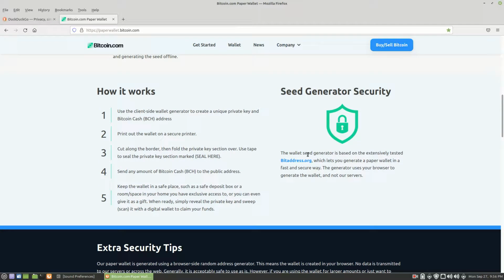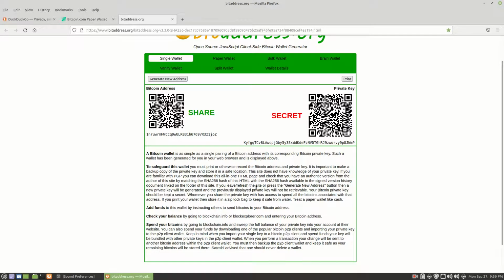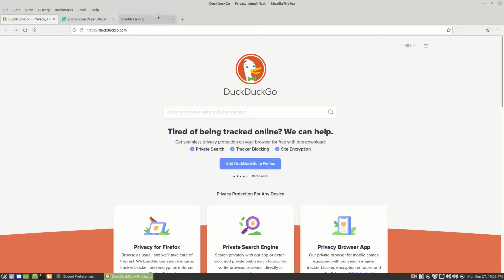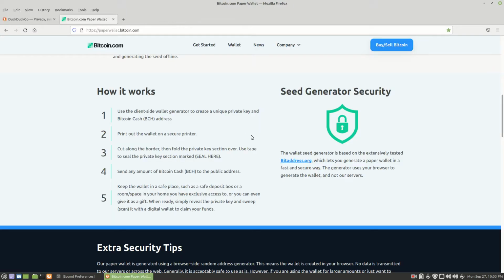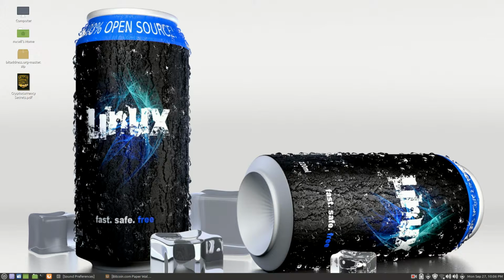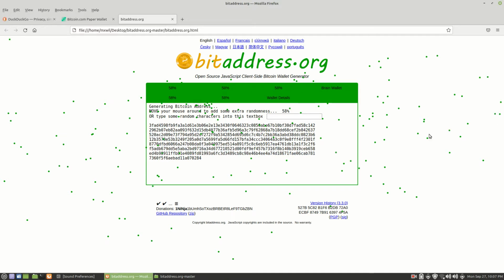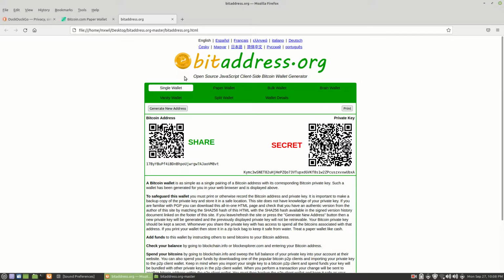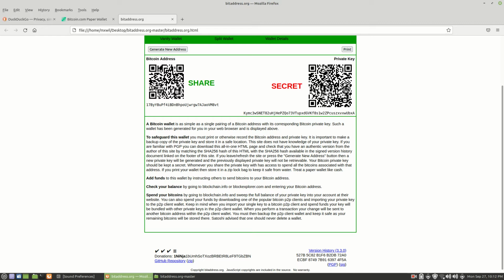2 How to create a bitcoin paper wallet part2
This video will go over how to create a Bitcoin paper wallet.